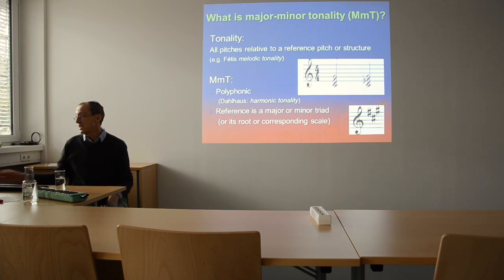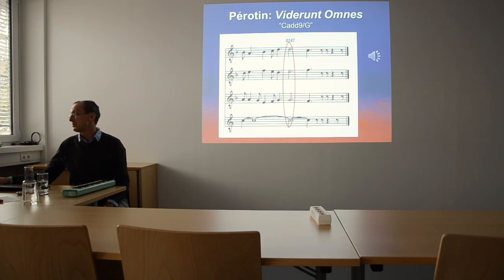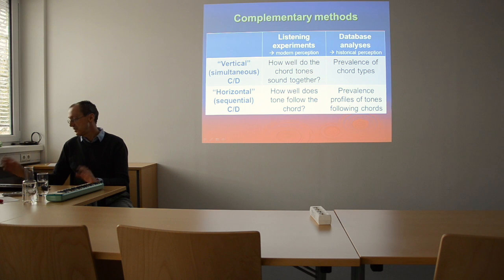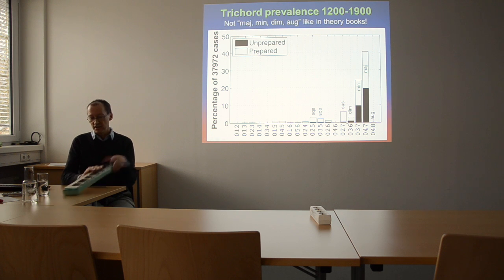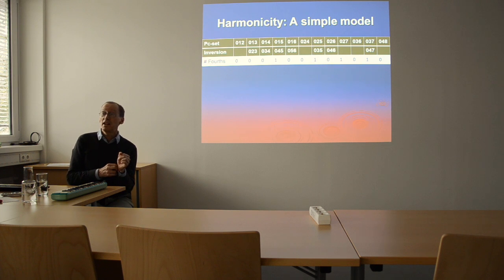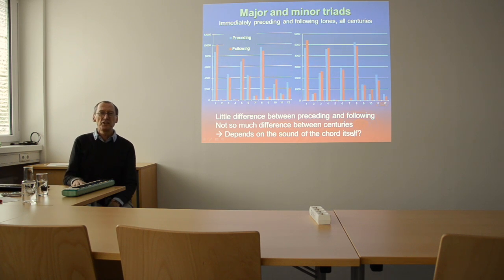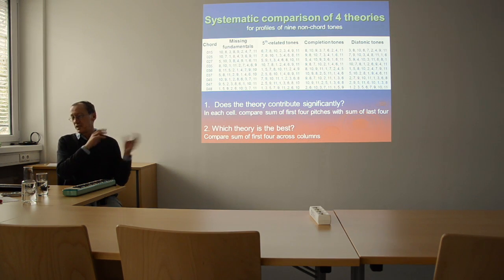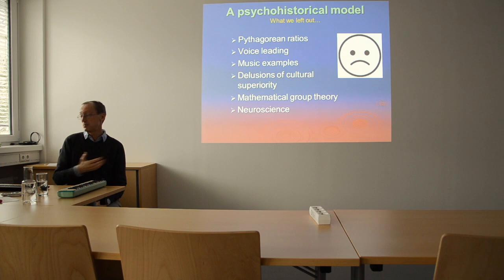Richard Parncutt: Statistical analysis of a music database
Richard Parncutt, Centre for Systematic Musicology, University of Graz
Statistical analysis of a music database to investigate historical changes in the consonance and dissonance of pitch combinations in the chromatic scale.

As music changed historically, so too did concepts and percepts of consonance and dissonance (C/D). Assuming that consonant tone combinations generally occur more often than dissonant, we evaluted C/D by analyzing a representative database of unaccompanied vocal polyphony from seven centuries (13th to 19th). Method: We found electronic scores in the internet, assigned all pitches to the 12-tone chromatic scale, and used the Humdrum Toolkit (Huron) to count pitch patterns, labeling them as pitch-class sets (Forte).
For simultaneous tones, we considered chords of three pitch classes (triads). The most consonant triads in the 14th-16th centuries corresponded to today’s major (in semitones: 047), minor (037), suspended (027) and diminished (036) in that order, plus 025/035 (e.g. CDF, DFG). With time, major and minor became relatively more common. We used this data to test psychological models of C/D based on roughness (fast beating), harmonicity (similarity to harmonic series), diatonicness (scale belongingness) and evenness (spacing around chroma cycle). Simultaneous C/D depended mainly on roughness, harmonicity and familiarity.
For successive tones, we considered tones that immediately precede and follow triads. Profiles were remarkably independent of preceding versus following as well as century, suggesting they were determined primarily by stimulus properties. We compared profiles with psychoacoustic predictions and results of listening tests, and tested whether profile peaks corresponded to chord roots, missing fundamentals, completion tones (to complete a familiar tetrad), fifth-related tones, or diatonic tones.